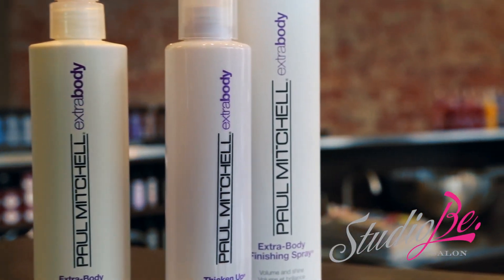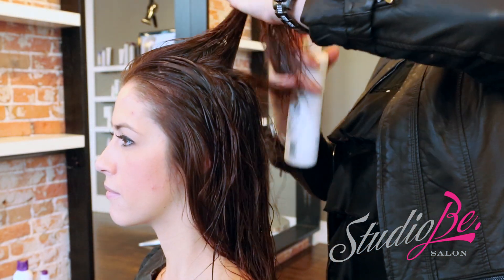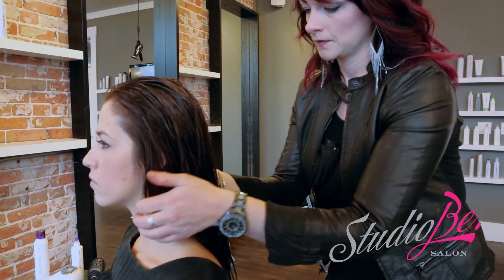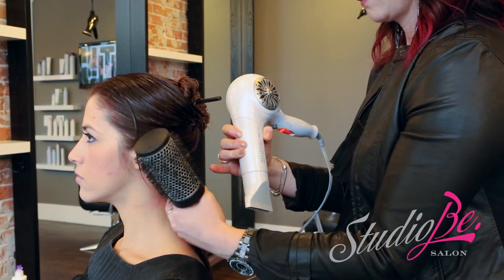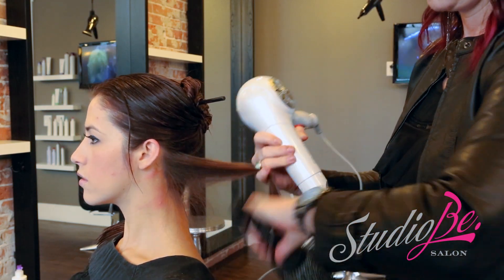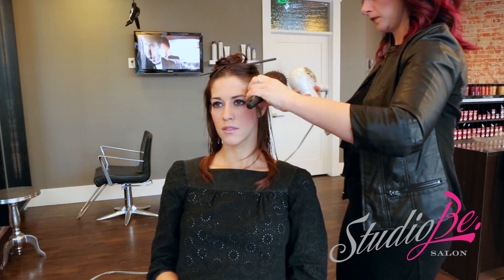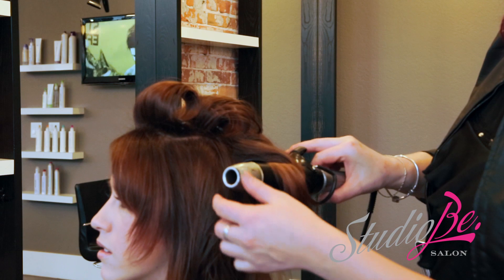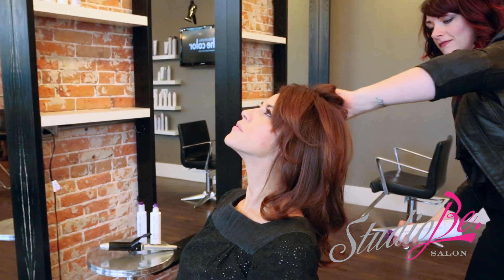Be Bombshell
Studio Be -  Be Bombshell E2